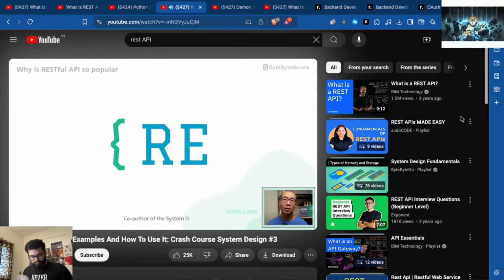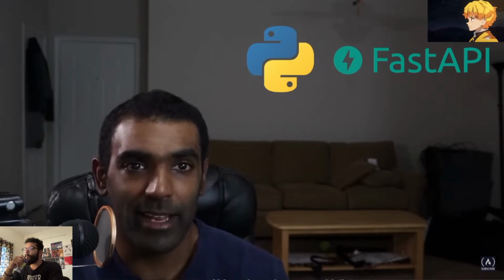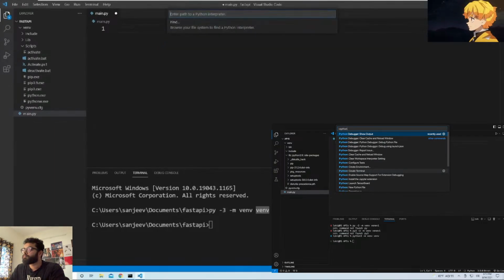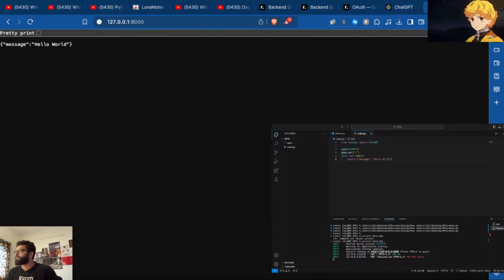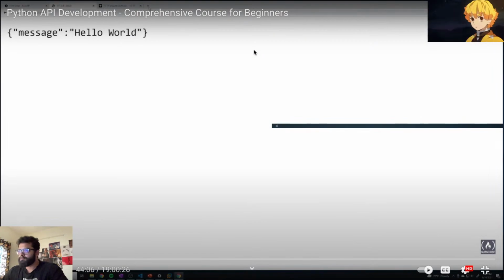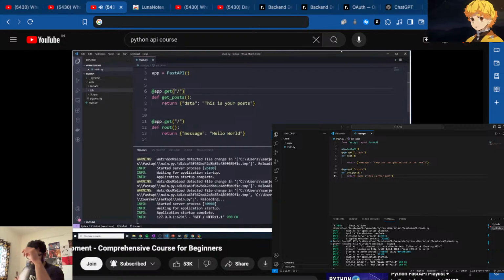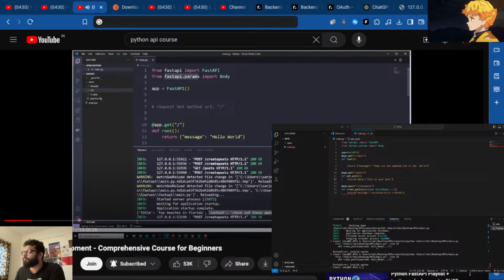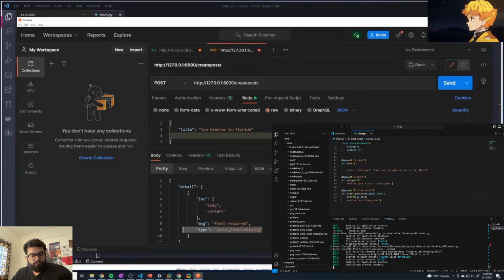Day 04 of Coding - All things API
I have been in corporate non tech role for 3.5 years now. Felt the career is not rewarding and while searching for next thing I started coding and liked it.

Now I am trying to crack a role as a backend engineer.

My github profile can be accesed here - @onenight8r
I am learning without any paid course here - and following

I shall be building a lot of project and the first project is going live on 24 october
My Gadgets: